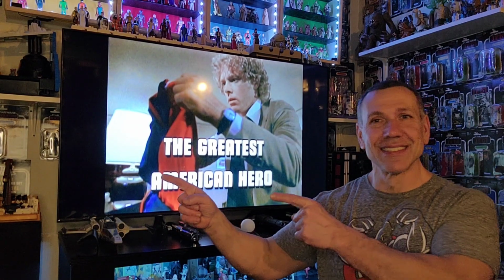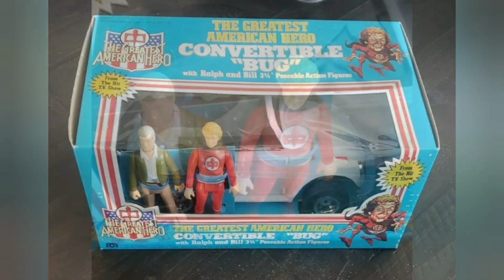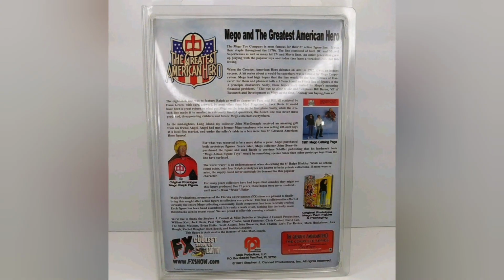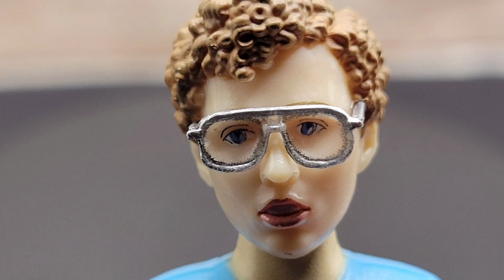Custom Greatest American Hero figure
Let's make a Custom Greatest American Hero figure.
If your interested in more how to ideas on custom figures or dioramas check out me and the
 Points of ARTiculation livestreams every other Thursday 7:30 pm est and catch the rewatch videos .